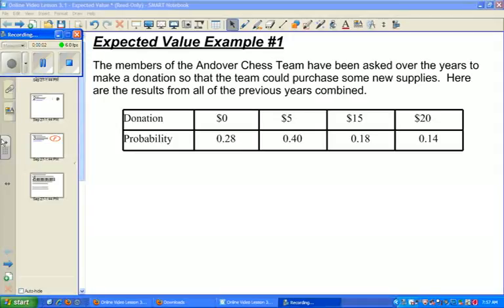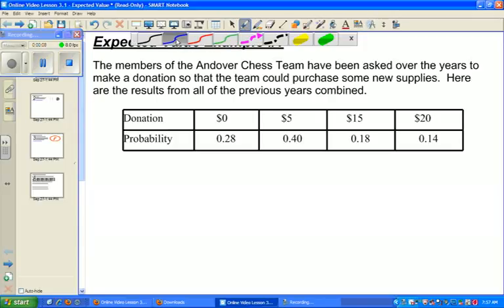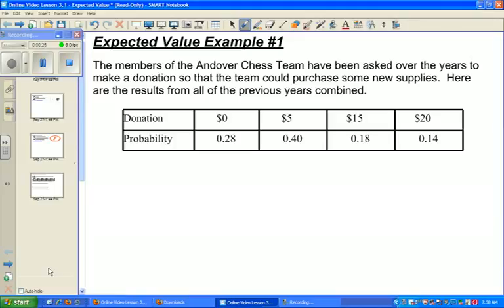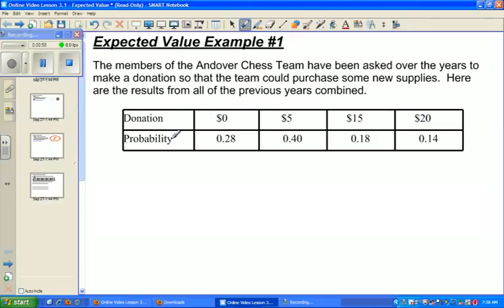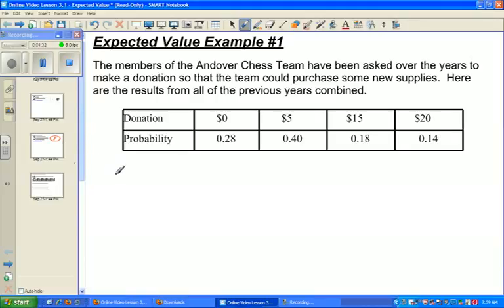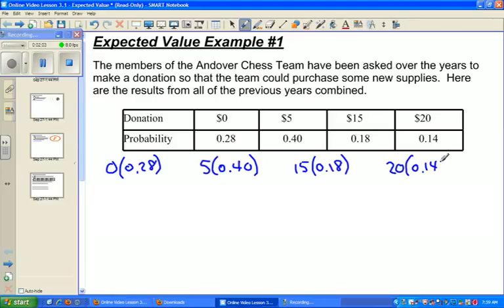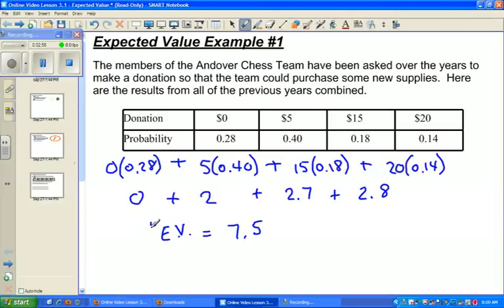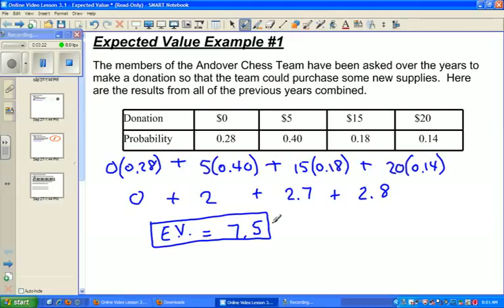3 1 Expected Value Day 1a mpeg4